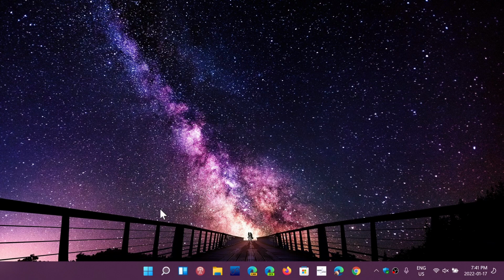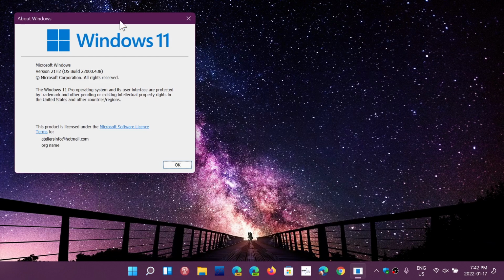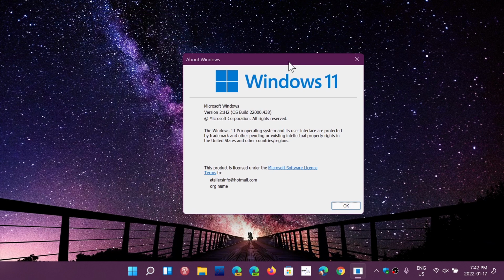Windows 11 Out of band optional update fixes VPN Servers and a few more things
Out of schedule update fixes a few broken things that come from Patch Tuesday